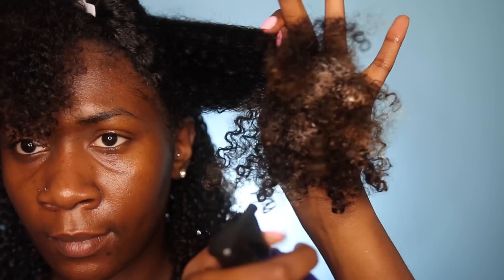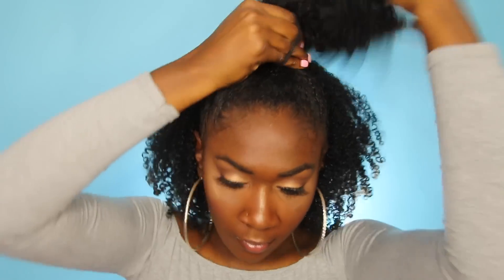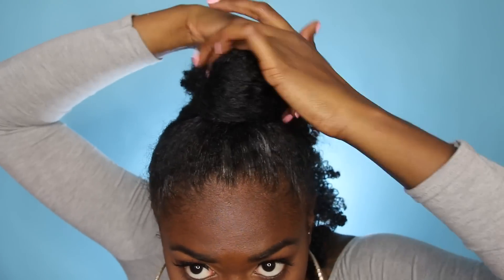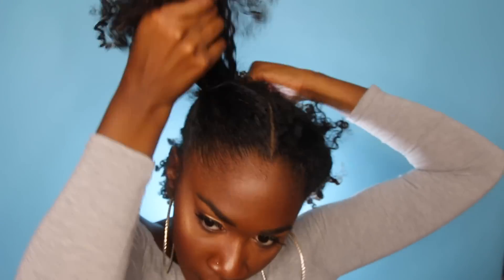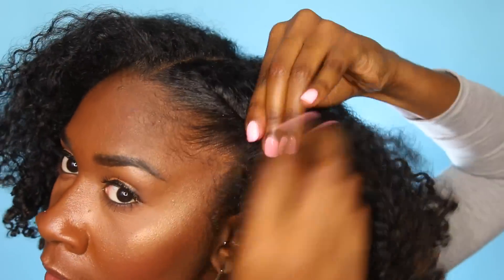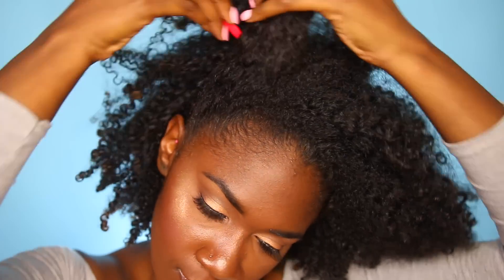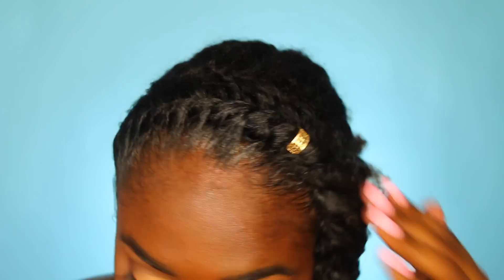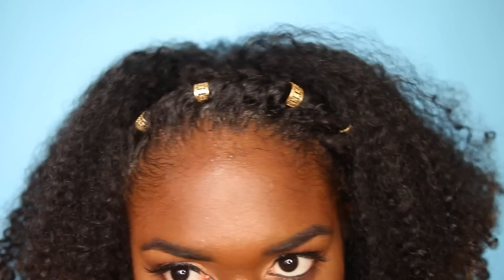BACK TO SCHOOL CURLY HAIR STYLES FT Mielle Organics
Honey & Ginger Styling Gel
Honey & Ginger Edge Gel

 ♥  SC: Niabiafoefia  ♥

Camera: Canon 70D 18-35mm Sigma lens
Lighting: Diva Ring light 18” by Stellar Lighting
Editing Software:  FCPX

Back to school, back to school Curly styles